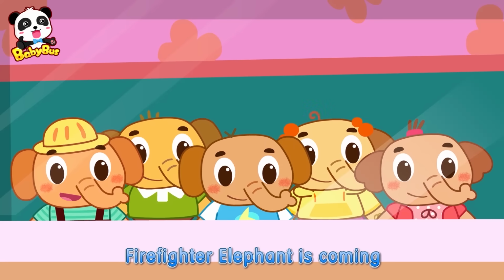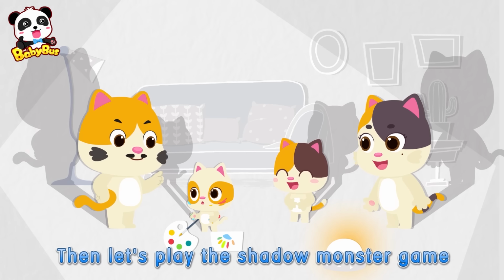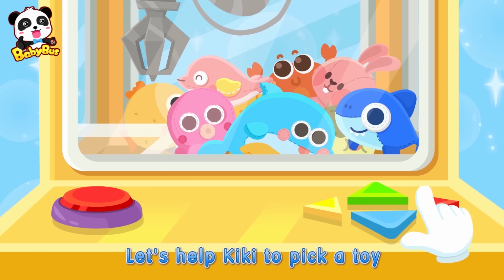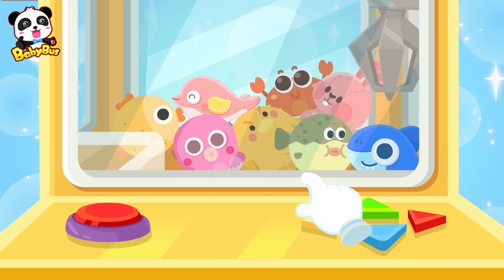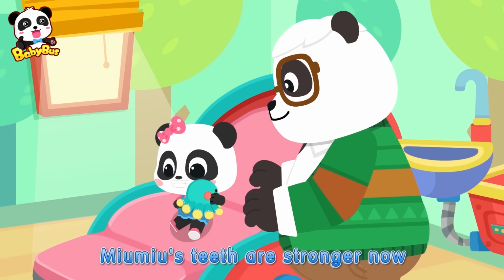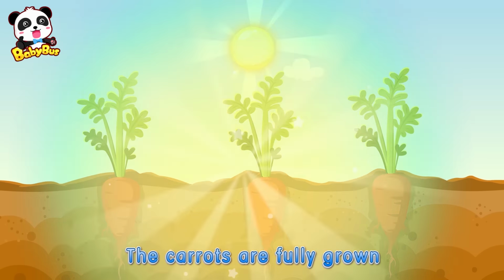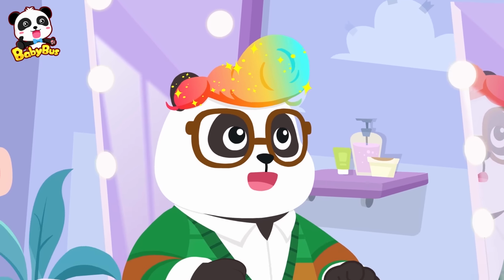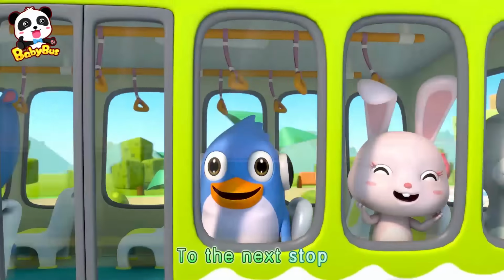Fire Safety Song | Firefighter, Fire Truck for Kids | Nursery Rhymes | Kids Songs | BabyBus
It's important for kids to learn about fire safety at home and about the emergency exit sign, too! And most of all, if there's a fire, don't forget to call 911 right away.

1、Nursery Rhymes & Kids Cartoon (All!!) | Kiki and Miumiu | Baby Shark | Fire Truck | Top Playlist - Nursery Rhymes & Kids Songs by BabyBus：

Nursery rhymes in English, canciones en inglés para niños, Lagu Anak-anak, nhạc thiếu nhi, Comptines en anglais,Musik Untuk Anak, barnvisorna på engelska, Músicas em inglês para crianças, Gyerekzene, Kinderlieder in Englisch, 英文兒歌, Písničky v angličtině, أناشيد أطفال باللغة الإنجليزية, अंग्रेजी में नर्सरी कविताएं, Barnerim på engelsk, Canzoni per bambini in inglese, Engelse kinderliedjes, Piosenki dla dzieci po angielsku, เพลงภาษาอังกฤษสำหรับเด็ก

BabyBus helps children to:
★ Think Independently
★ Build Self-Confidence
★ Respect Others
★ Explore the World